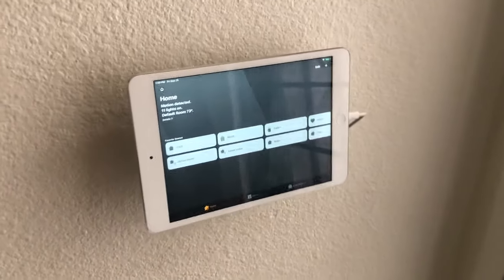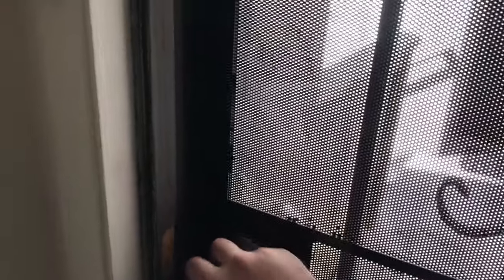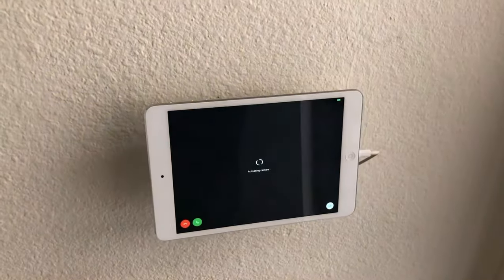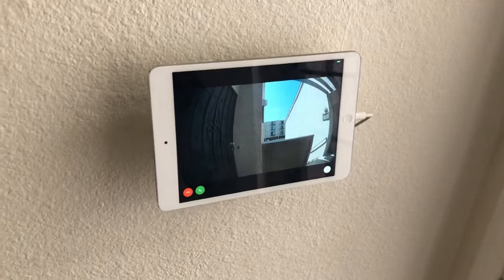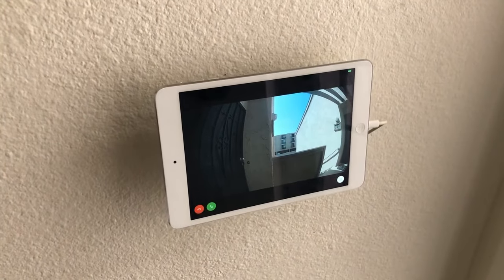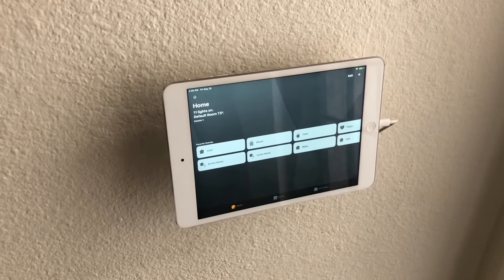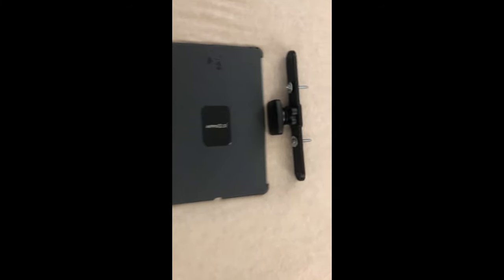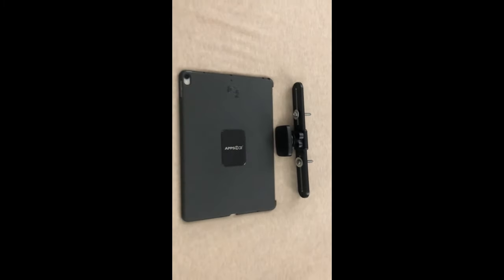Ring Doorbell Automation for iPad Tablet - Homekit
(How to) setup automatic Ring doorbell video feed based on motion or doorbell and then revert back to Homekit (30sec-1min) for ios devices.

Home Automation via Apple iPads
This is the first video in the smart home setup demo. Look for more videos coming soon to learn how to setup your own smart home automation system without having to spend hundreds of dollars.

Items:
iPad mini 2 ios 12.4.8
iPad Pro 10.5 ios 13.1
Philips Hue
Ring Doorbell Camera
3x external Ring Cameras

Next Videos:
*Homebridge - Linking Homekit to unsupported devices
*Airplay/Sync Music across 3 iPads and the home
*iPad coding and setup Tutorial for Ring Doorbell
*Philips Hue sync through Homekit for audio visuals
*Control TV by Alexa and Siri through the iPads